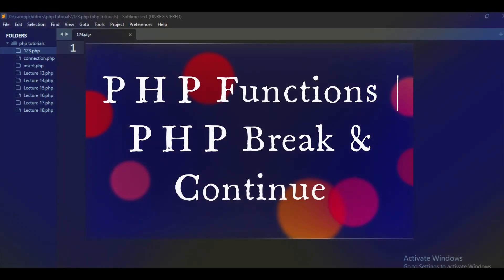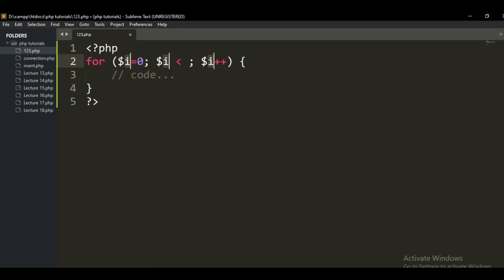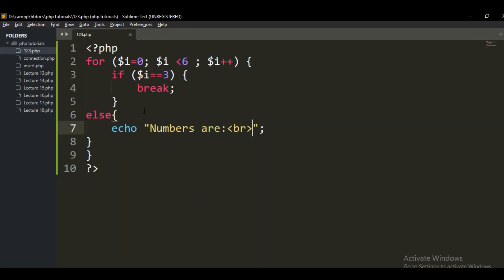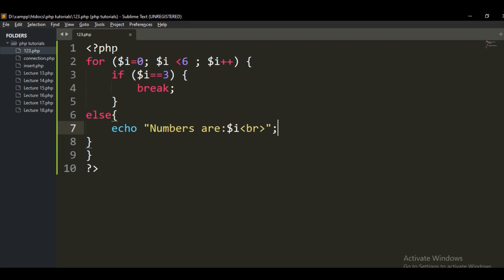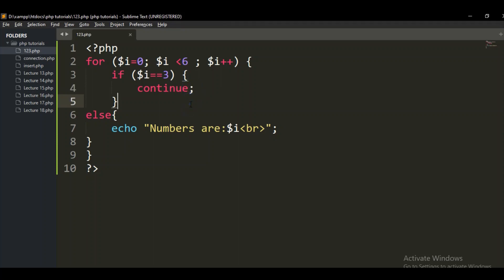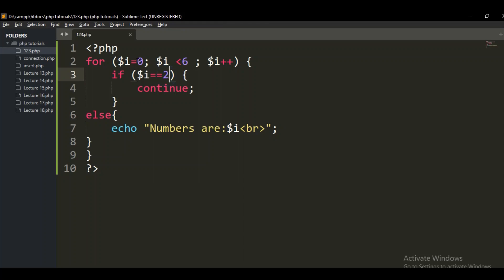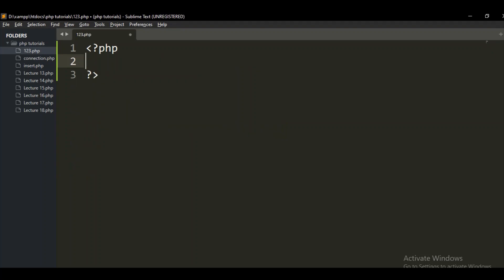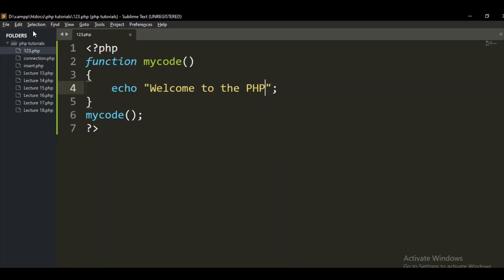PHP Function Break & Continue Boost Your Coding Skills!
PHP function is a piece of code that can be reused many times. It can take input as argument list and return value. There are thousands of built-in functions in PHP.

In PHP, we can define Conditional function, Function within Function and Recursive function also.

Advantage of PHP Functions:
Code Reusability: PHP functions are defined only once and can be invoked many times, like in other programming languages.

Less Code: It saves a lot of code because you don't need to write the logic many times. By the use of function, you can write the logic only once and reuse it.

Easy to understand: PHP functions separate the programming logic. So it is easier to understand the flow of the application because every logic is divided in the form of functions.

PHP Functions Example:

php
function sayHello(){
echo "Hello PHP Function";
sayHello();//calling function

PHP Function Arguments:

We can pass the information in PHP function through arguments which is separated by comma.

PHP supports Call by Value (default), Call by Reference, Default argument values and Variable-length argument list.

The break and continue both are used to skip the iteration of a loop. These keywords are helpful in controlling the flow of the program. Difference between break and continue:

The break statement terminates the whole iteration of a loop whereas continue skips the current iteration.
The break statement terminates the whole loop early whereas the continue brings the next iteration early.
In a loop for switch, break acts as terminator for case only whereas continue 2 acts as terminator for case and skips the current iteration of loop.